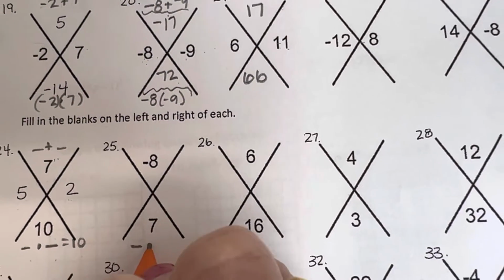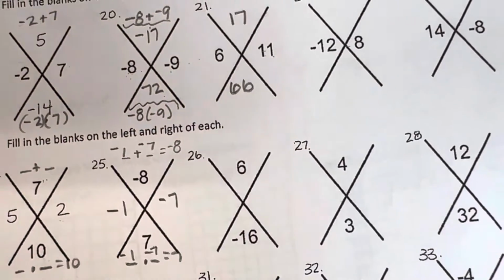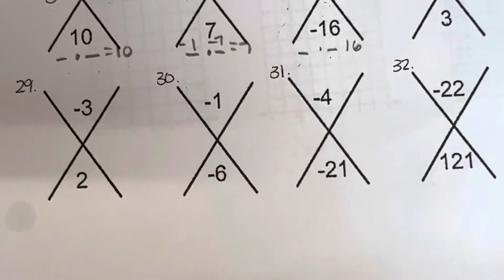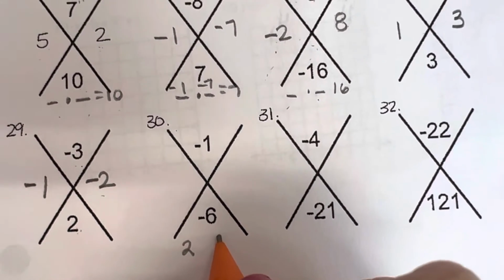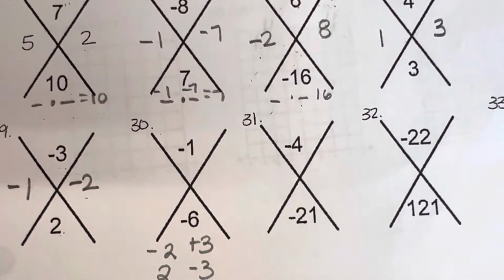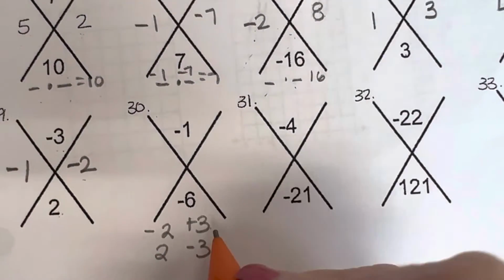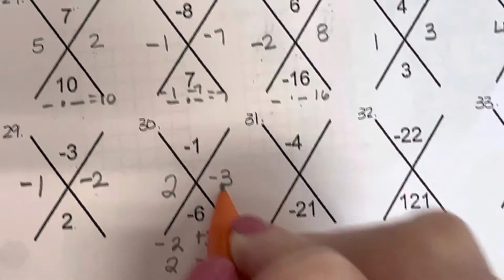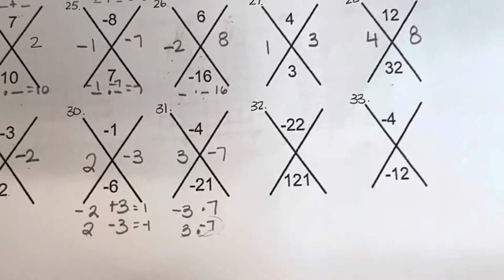X Factor Puzzles